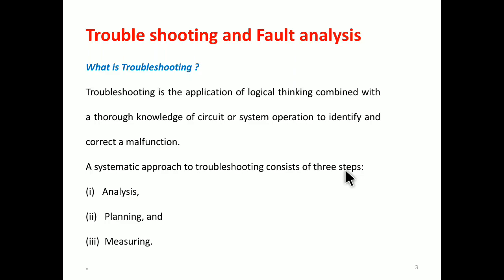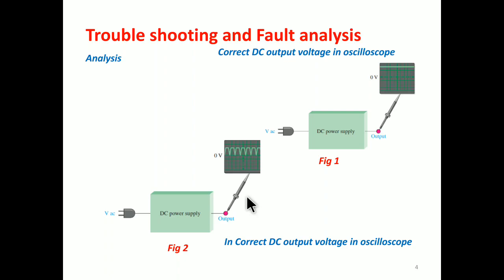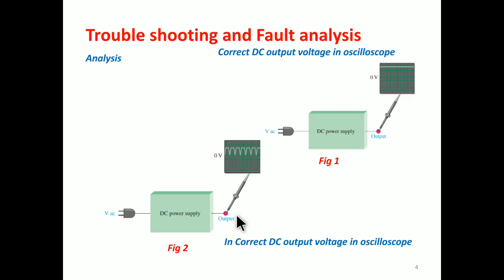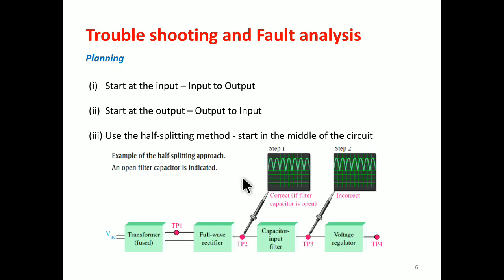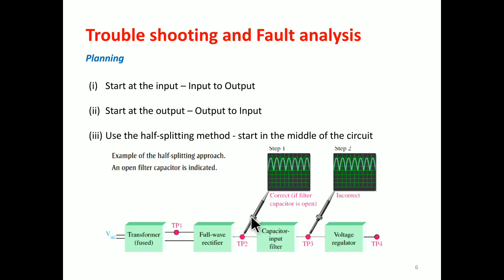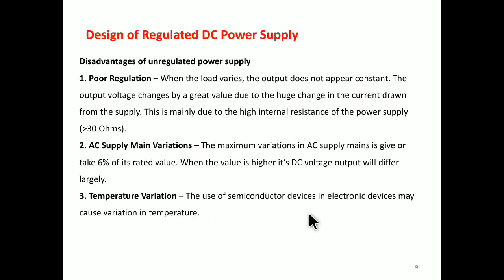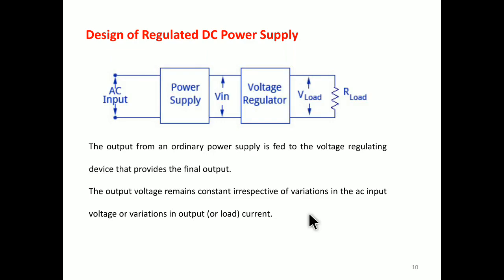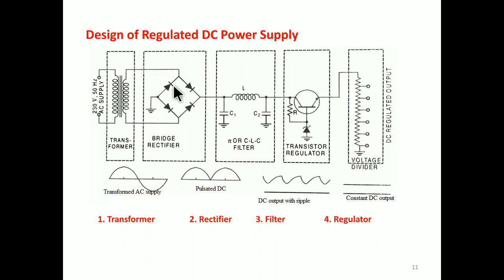6new troubleshooting and fault analysis and design